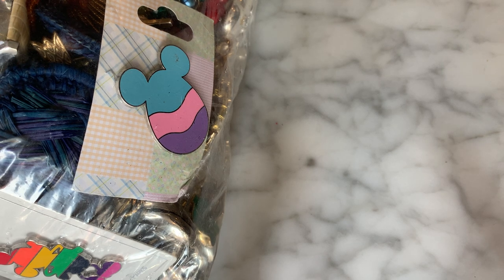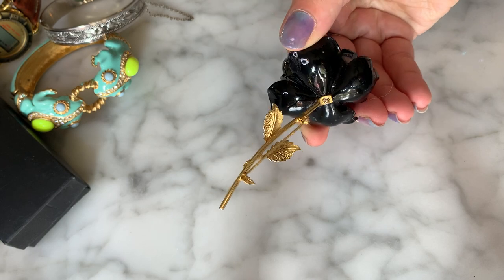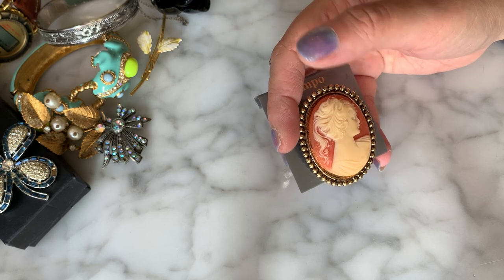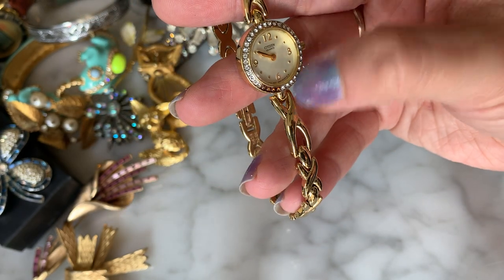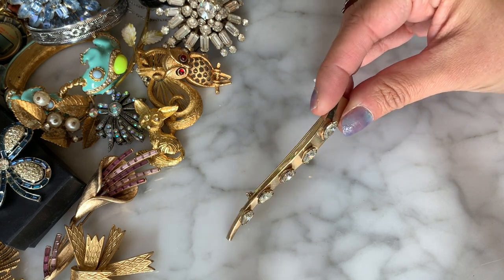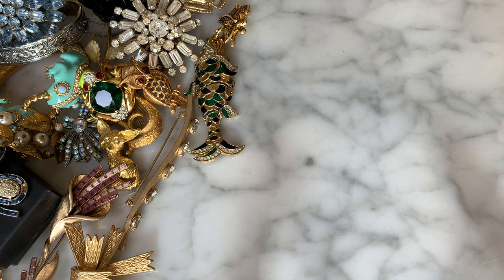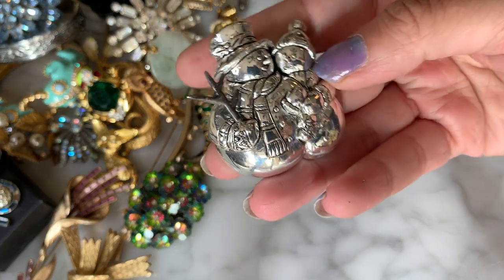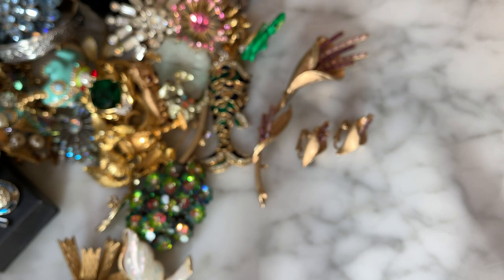SHOPGOODWILL JEWELRY UNBAGGING | VINTAGE JEWELRY HAUL | LET'S OPEN ANOTHER BAG!!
This is a really fun Shopgoodwill jewelry bag unbagging. I bought it for the Disney pins, but it was filled with vintage treasures! Check it out!

Telescoping Magnet (for detecting precious metals or picking up coins, whatever you prefer)
Jewelry Bags (To help me stay organized)
Postal Scale (Keep everything accurate)